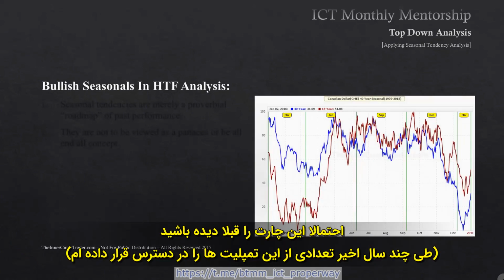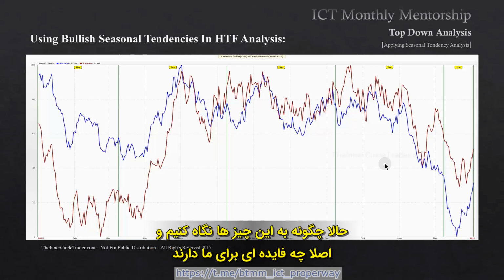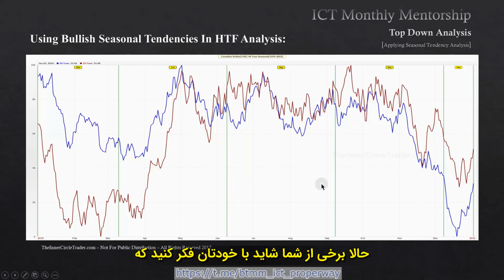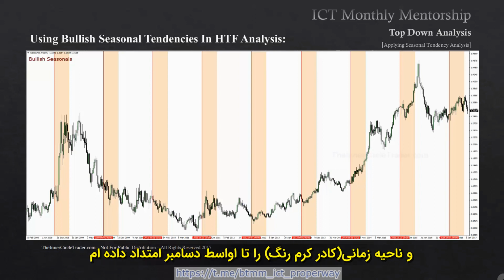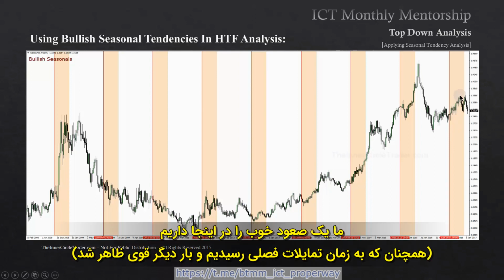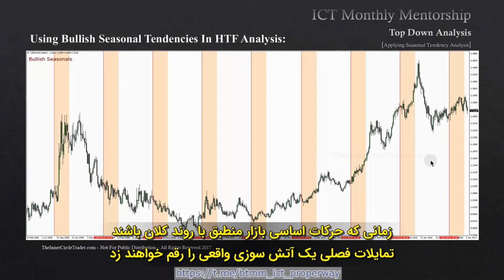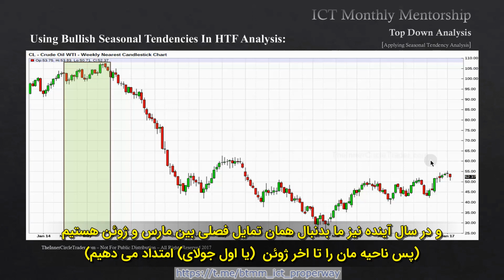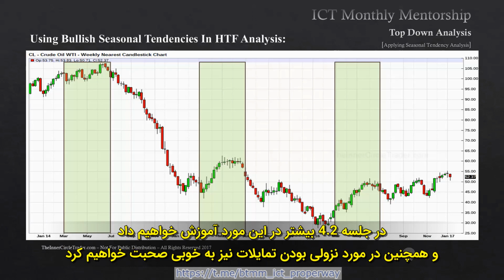5th Month Lesson 4 1 Bullish Seasonal